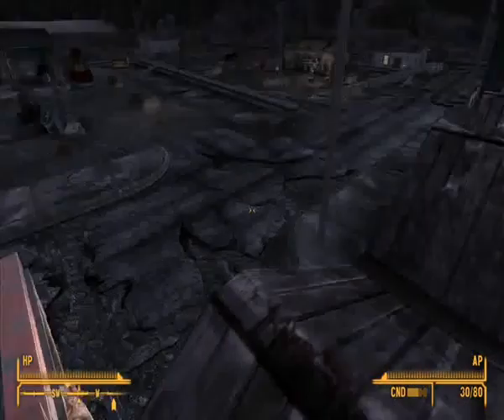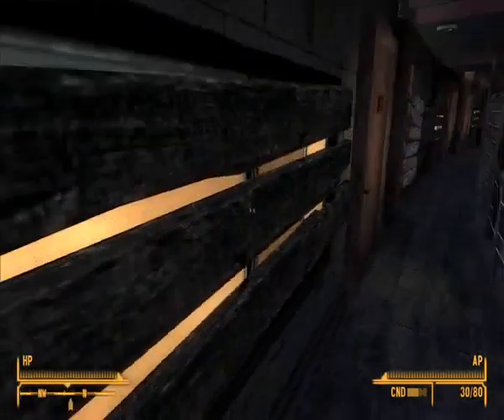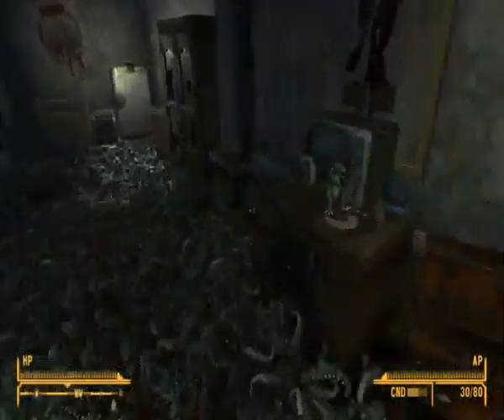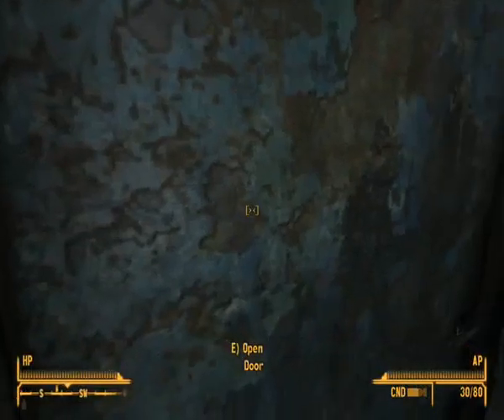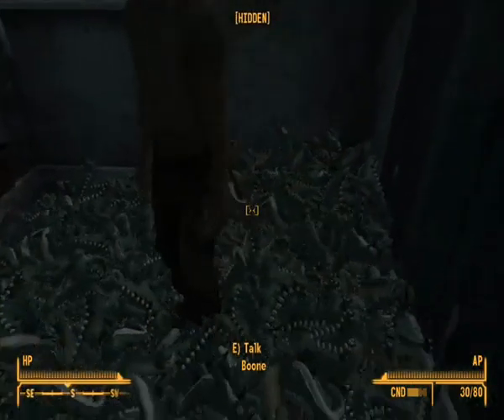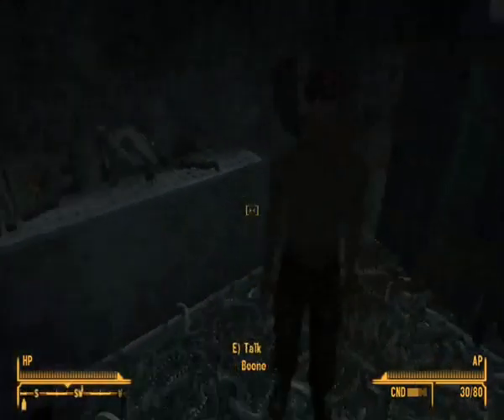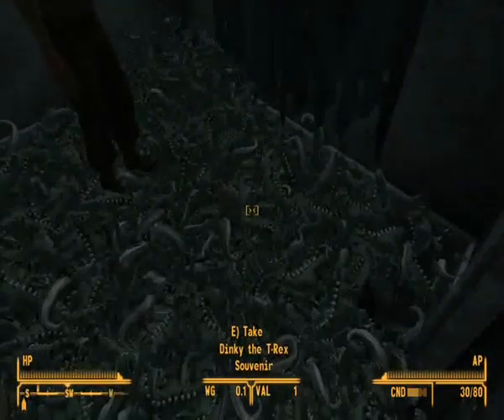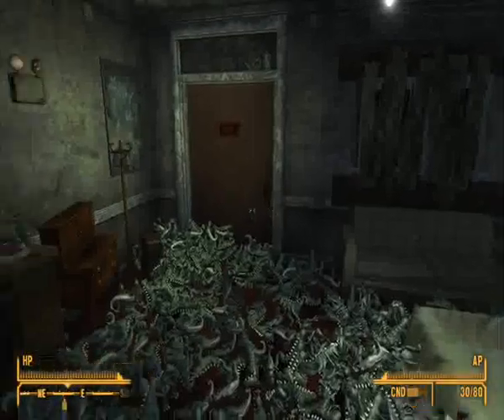Fallout New Vegas Dink My Crib part 2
An update to a video that took way to long to release, if for no reason than my laziness.